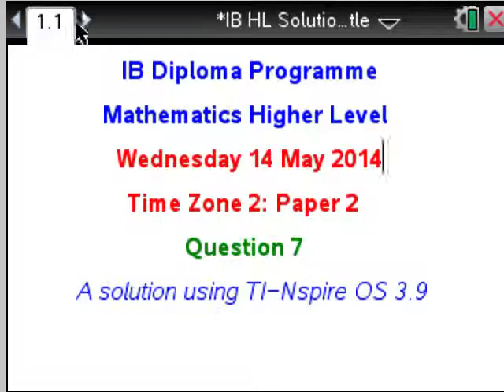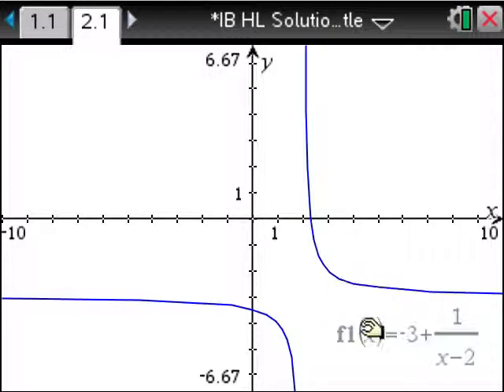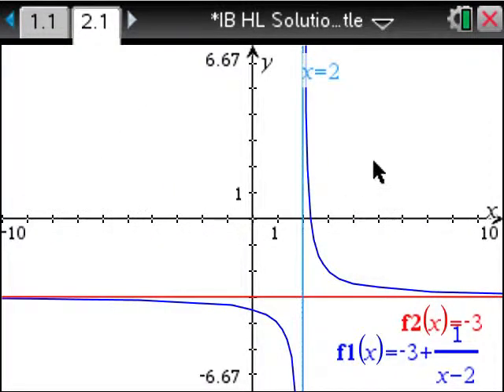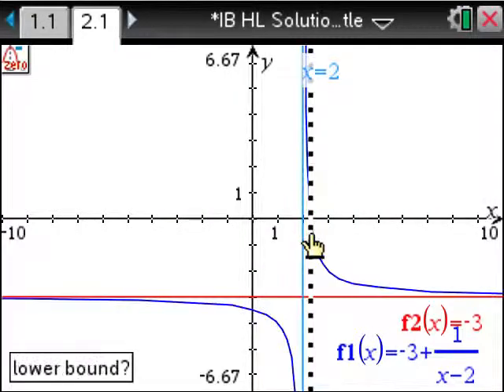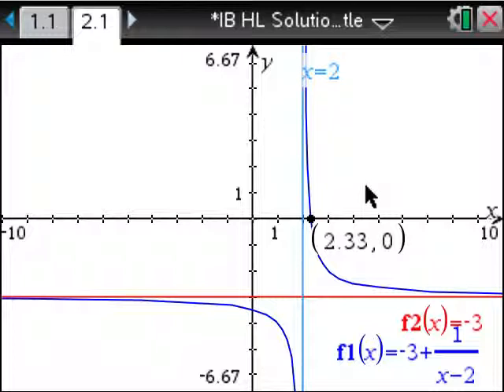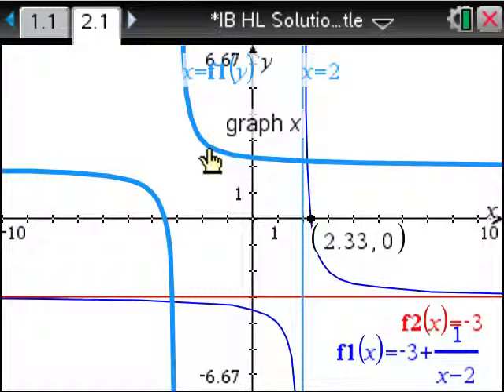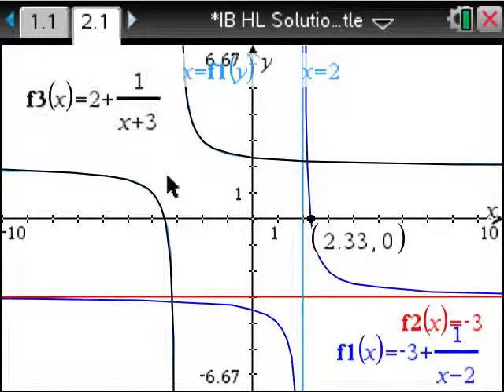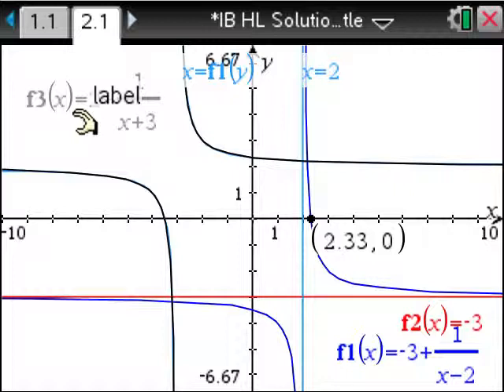2014 May TZ2 Maths HL Paper 2 Qn 07